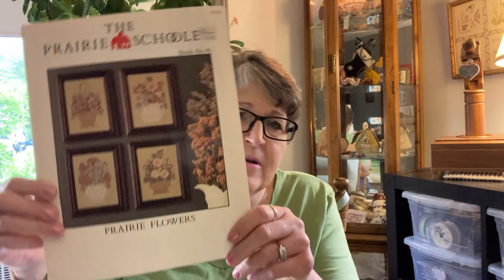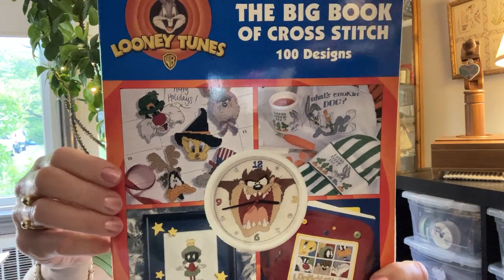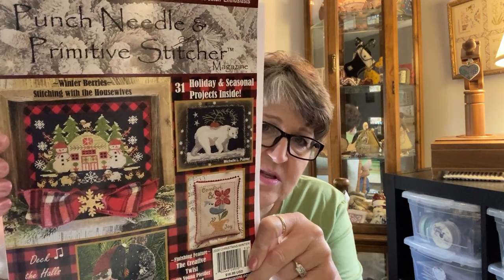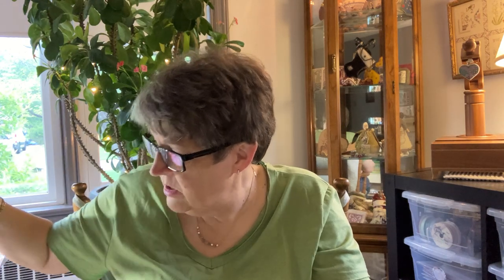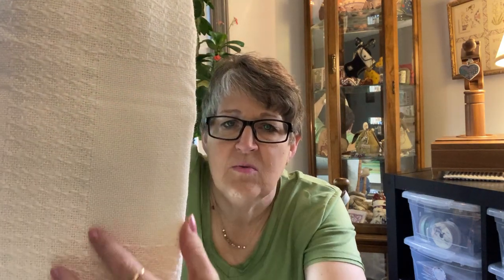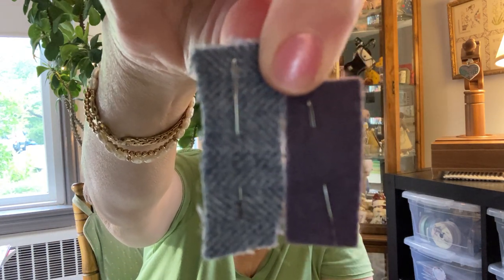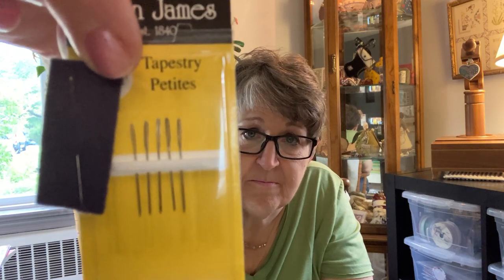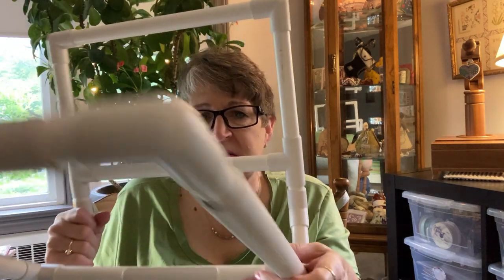LEARNING ABOUT CROSS STITCH - A VIDEO GUIDE to Country Stitchers' TALK OF BASICS! CSV130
AND
Welcome to Country Stitchers where “Sharing the Joy Of Needlework” is our pleasure!

If you are a needlework enthusiast, and this is your first visit to our channel - please take time to view our other videos.  If you are not a needleworker and you have joined us, we welcome you and be warned...needlework can be  contagious!

All of Country Stitchers' videos can be found on our channel (click on Country Stitchers thumbnail - the round picture of needlework next to our channel name) under the PLAYLIST titled  “All CS videos".  The remaining playlists are subgroups of our entire video collection i.e. "help videos", "peyote", "finishes".

The following links are referenced in the video; for your convenience, the links are provided in numerical order.

We hope this enables you to search the library of videos for specific issues related to basics and general stitching.

COUNTRY STITCHERS' LOCAL NEEDLEWORK SHOPS:
Stitches Unlimited
715 Olde Hickory Road
Lancaster, PA 17601

Hodge Podge Cross Stitch & Antiques
14 East Main Street
Strasburg, Pa 17579

Salty Yarns
‪8th Street and Boardwalk‬
Ocean City MD 21842

Share the Joy of Needlework!
Thank you to our viewers, subscribers, fellow Stitchers,  "floss tube" creators, retailers,  and designers who, together, make our stitching experiences so wonderful!